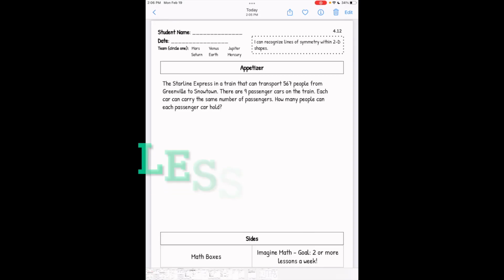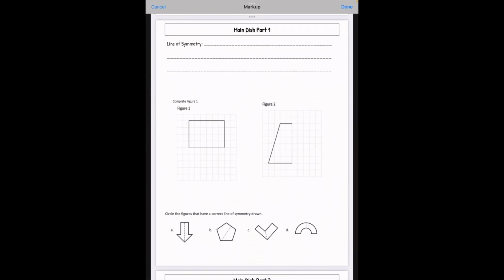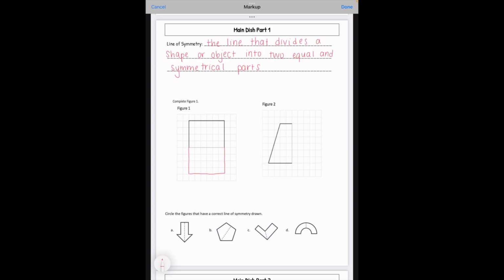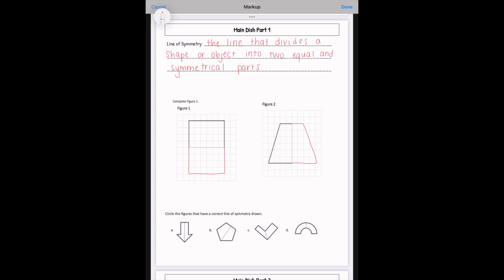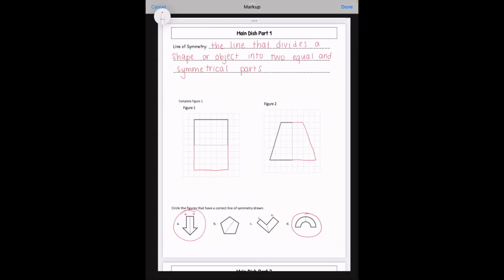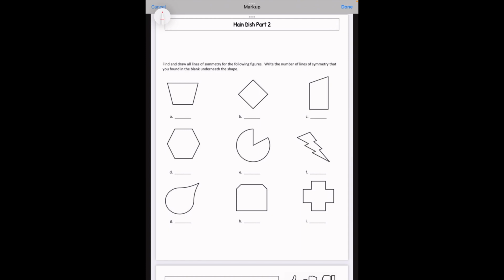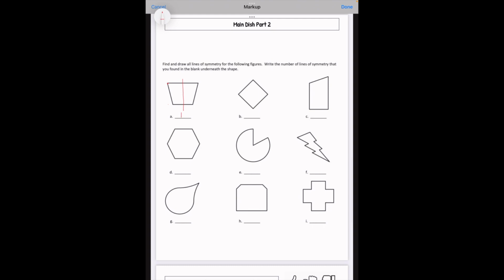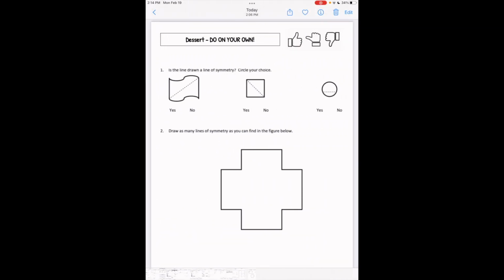Lesson 12 (4.12)